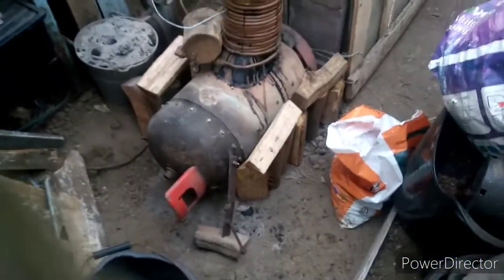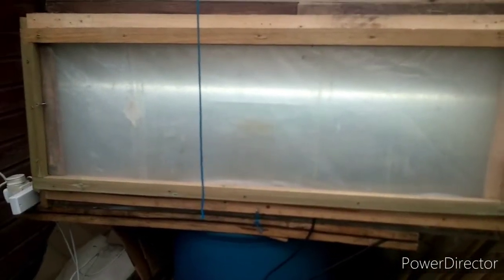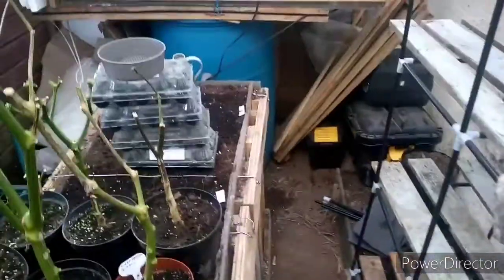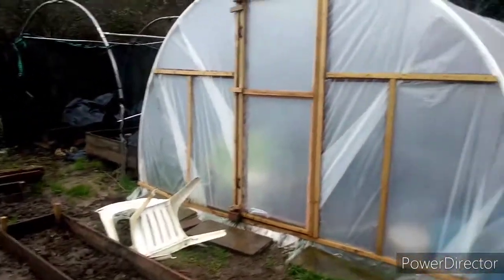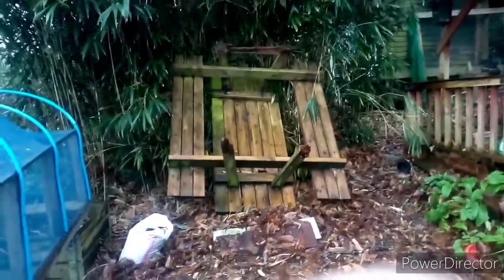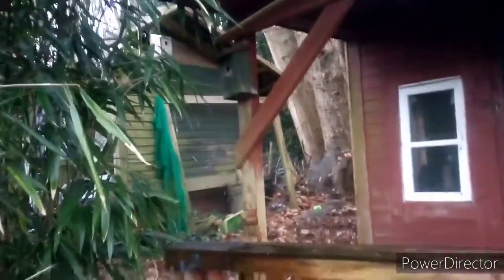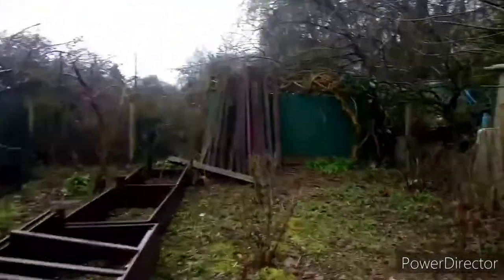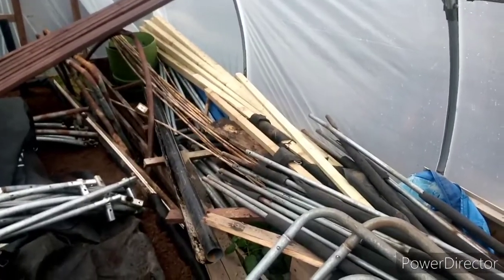January greenhouse and allotment tour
A catch up and look round in the greenhouse at home then down to the allotment and a walk around the plot.
With same up settings news we had a couple of weeks ago.